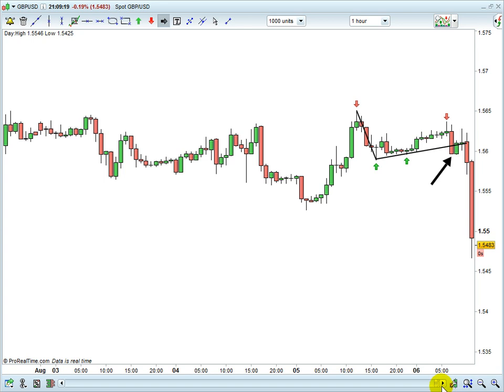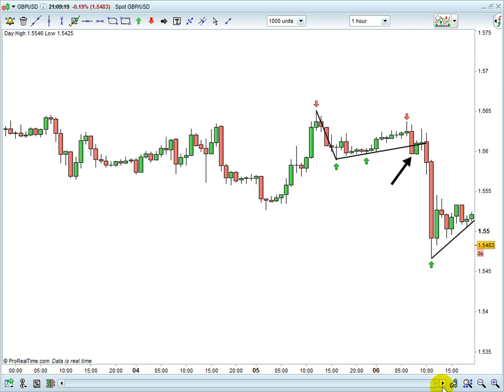3 7 Chart Example